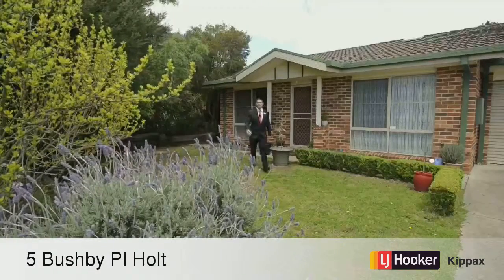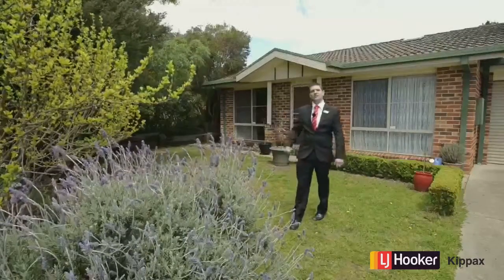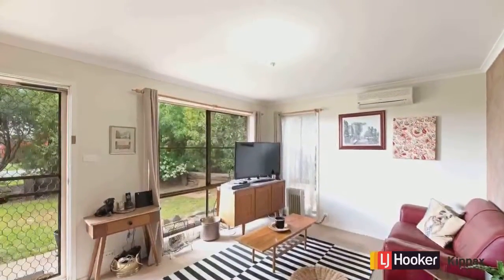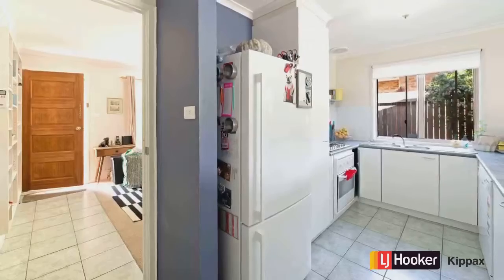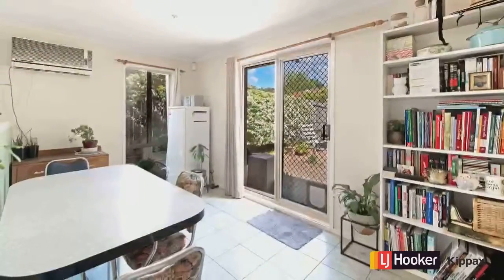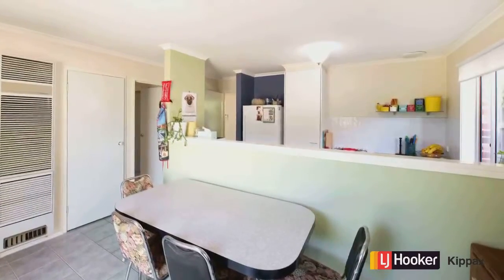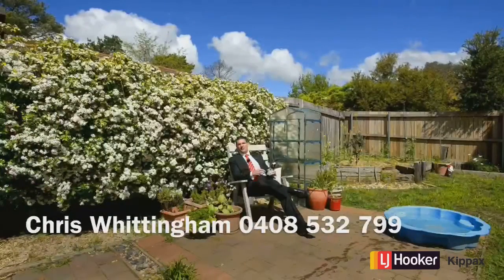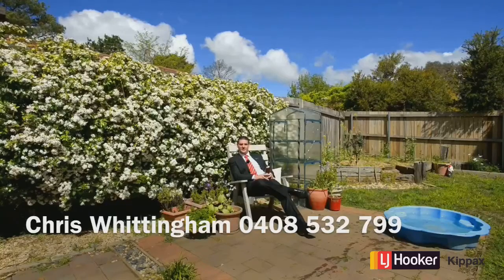5 Bushby Place Holt